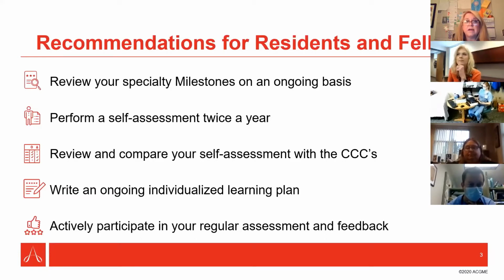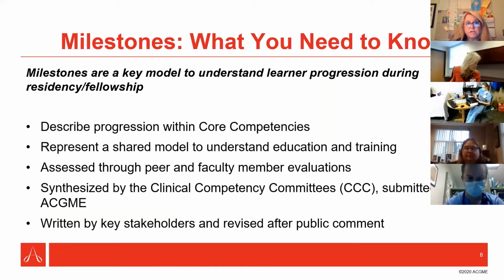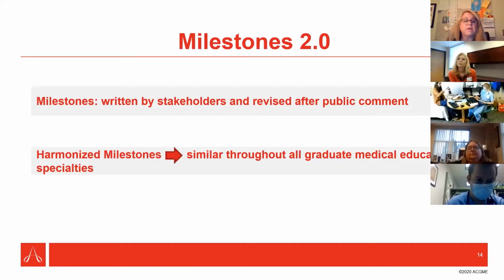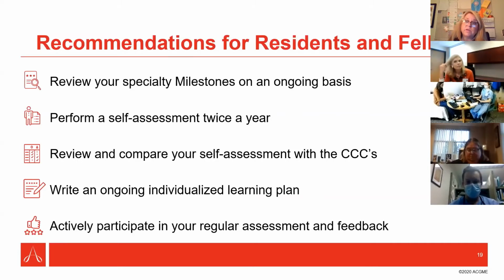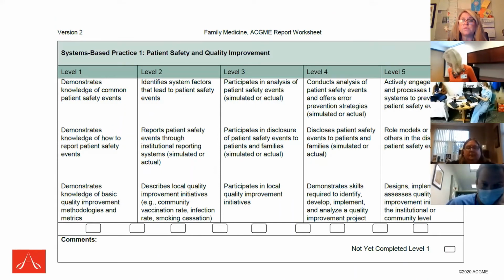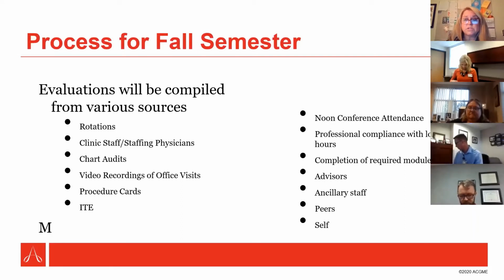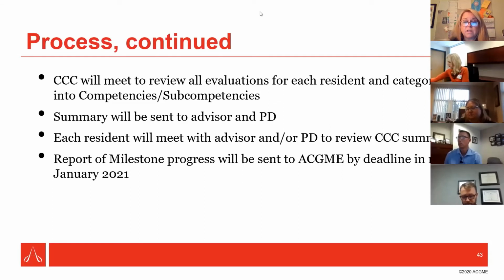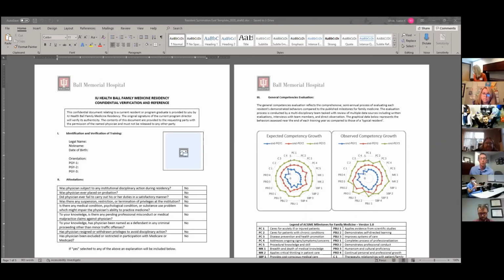Introduction to FM Milestones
Brilliant Dr. Bunch shares updates and a broad overview of the ABFM milestones for family medicine (11/09/2020).